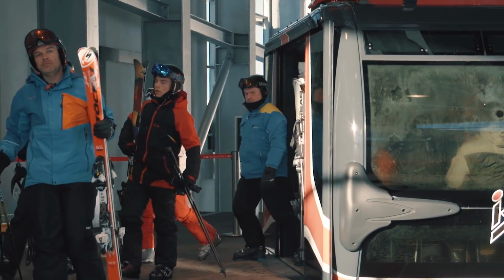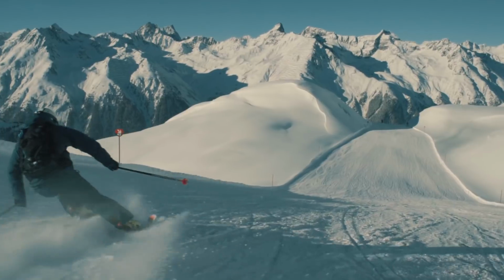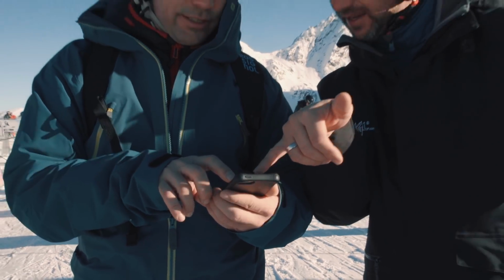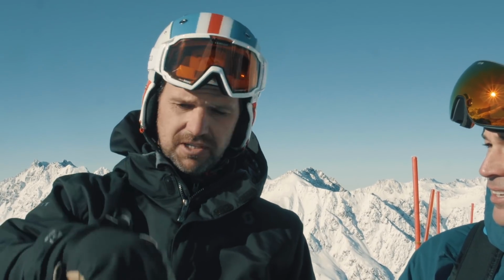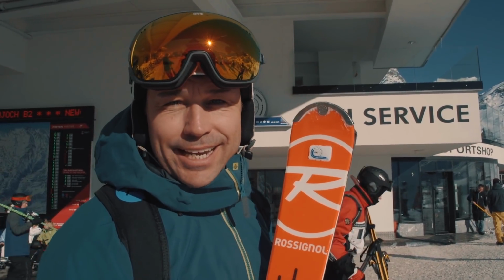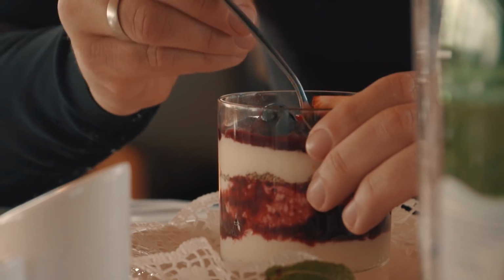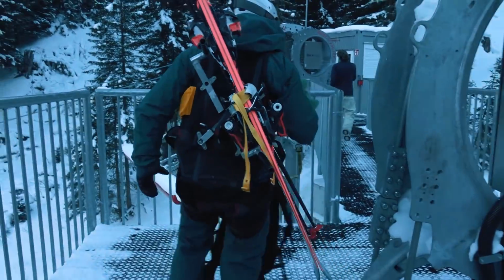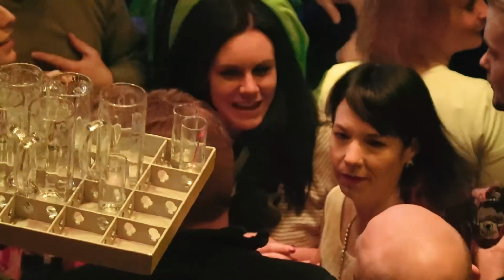A Local's Guide to Ischgl || TLP Episode 3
In January 2017 we explored 4 resorts, but this time, we got to explore with the Locals.
After being blown away by the Zugspitz arena, we rolled over to Ischgl. A party resort like no other. The moment you enter Ischgl you notice it’s signature rockstar branding, vast terrain and ski in ski out conveniences.

Got a story, resort or product you want us to cover?